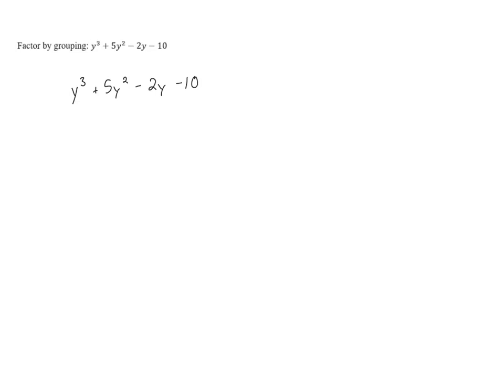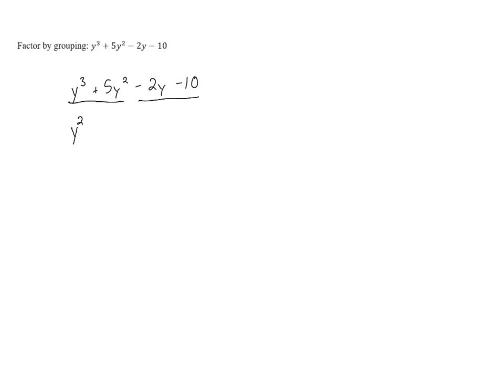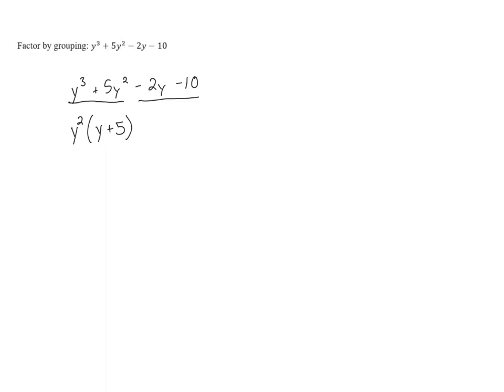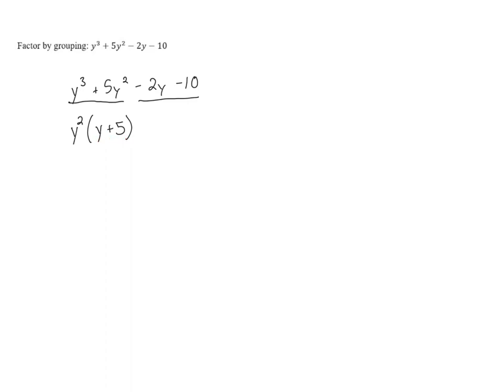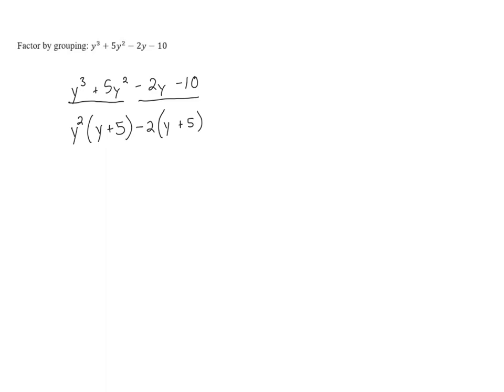Factoring by Grouping - Problem 2